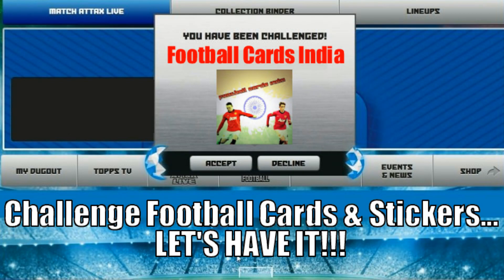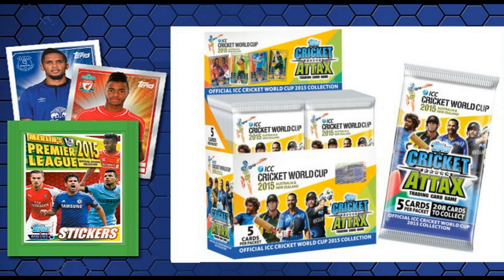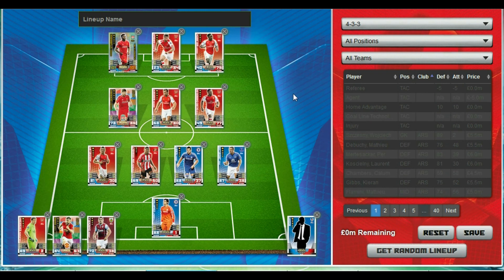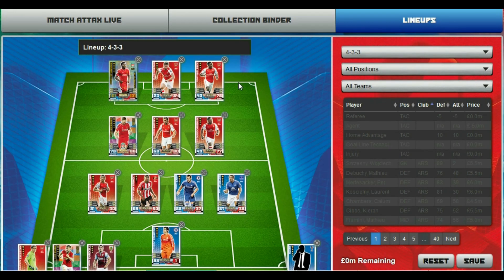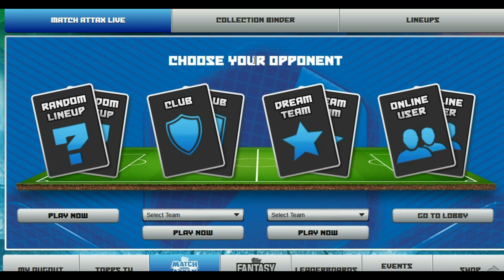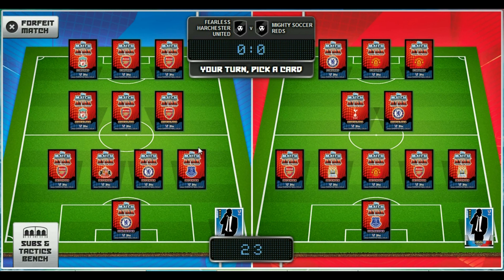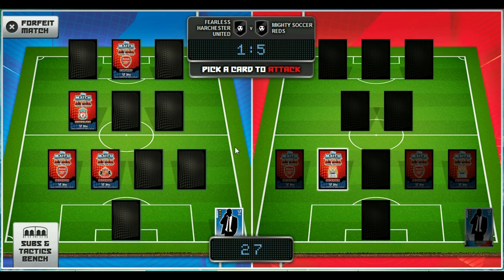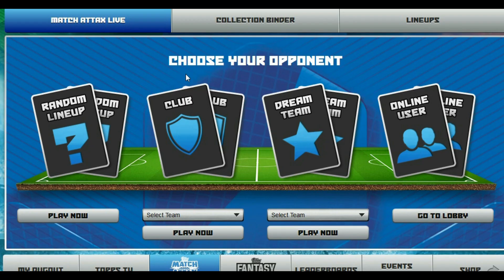OMFG...HUUUUUGE WAGER FAIL!! ⚽️ ONLINE CHALLENGE FOOTBALL CARDS & STICKERS ⚽️ FC INDIA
HUGE WAGER GAMBLE...Football Cards India tells us to put our sticker box where our mouth is...!